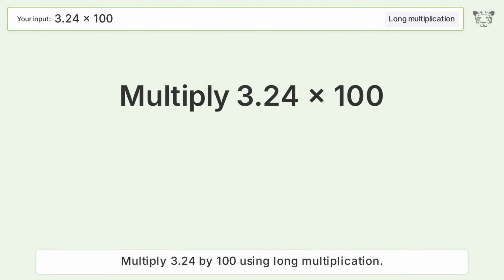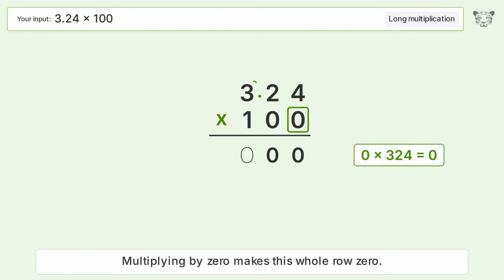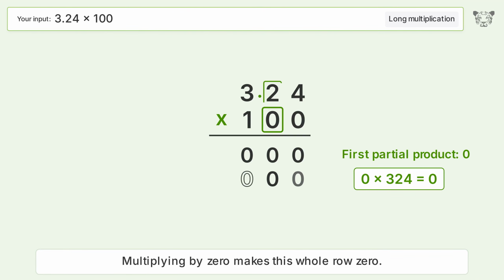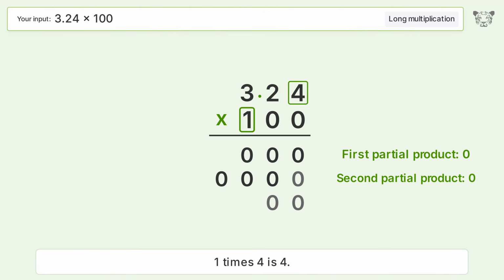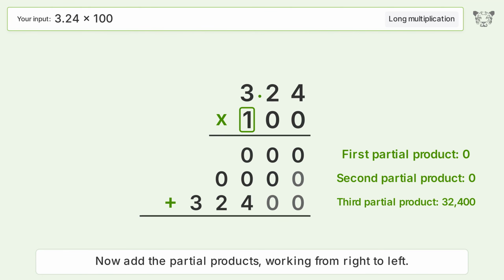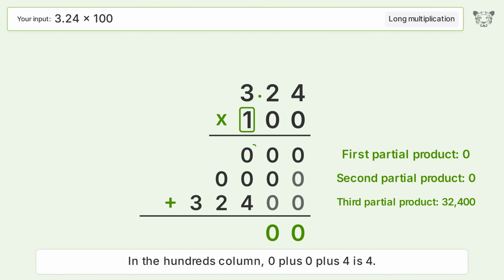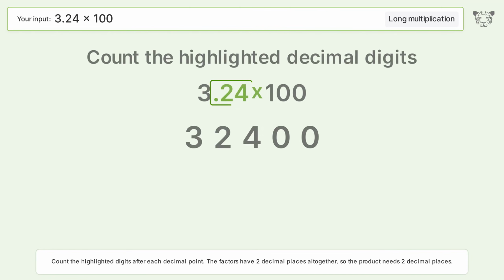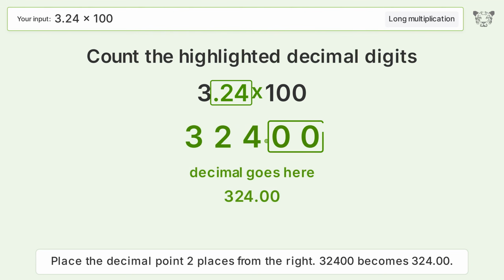3.24 x 100 Long Multiplication - Step-by-Step